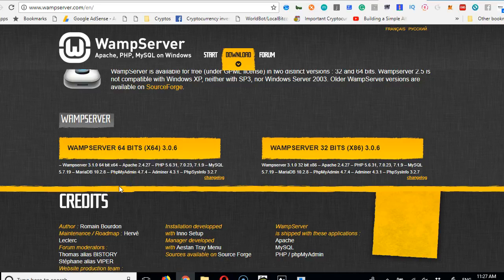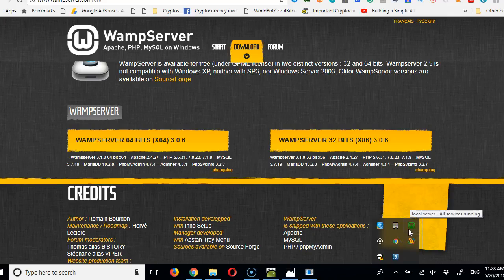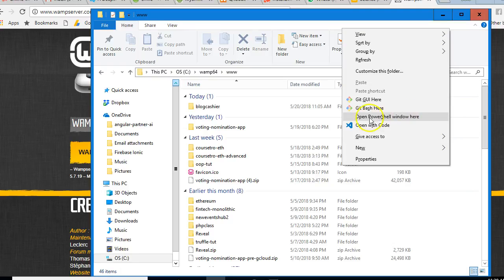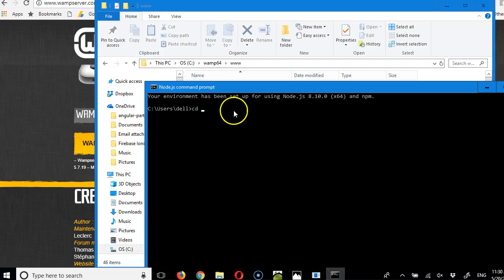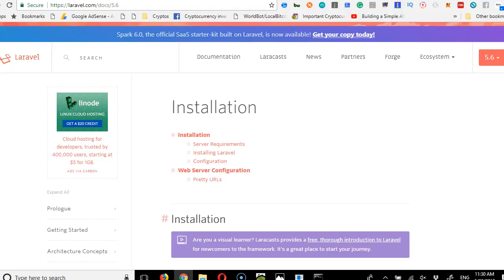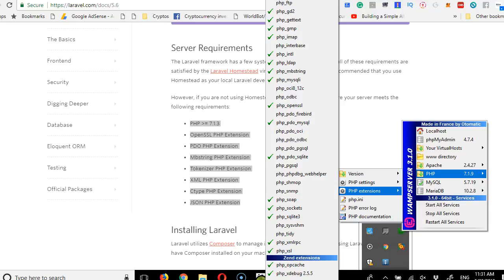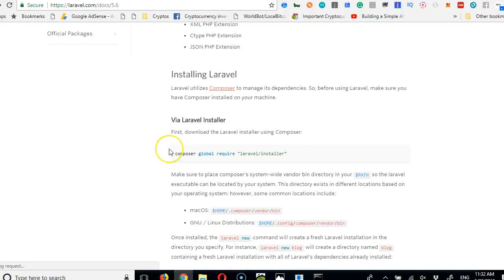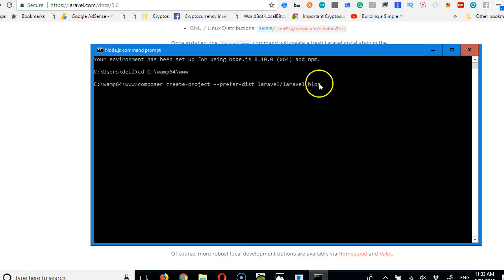QRCode tutorial 1 installing laravel Laravel 5.6 full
Bootstrap 4
 Single Server Scheduling
 Logging Improvements
 Broadcast Channel Classes
 Conclusion

form
  {{ csrf_field() }}
  {{ method_field('PUT') }}
/form
With the new release, it's now possible to do this instead: